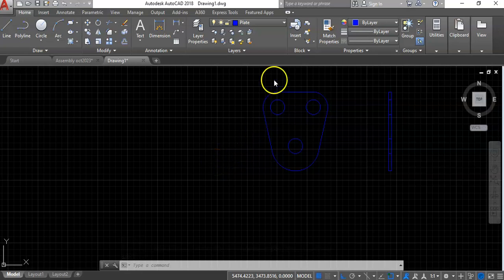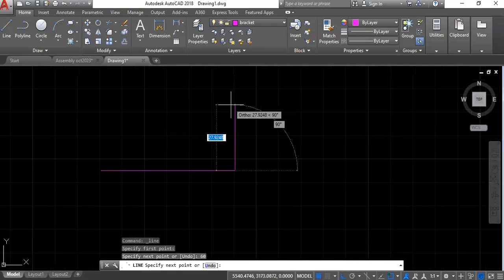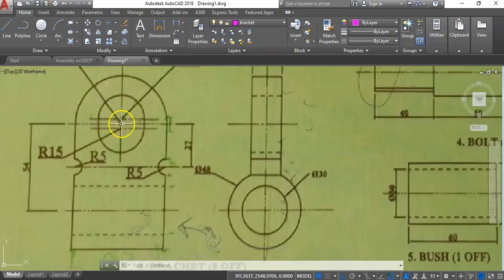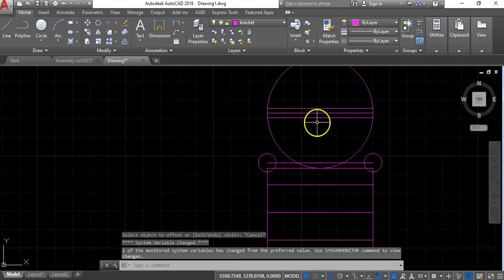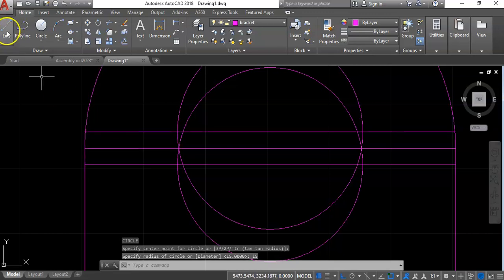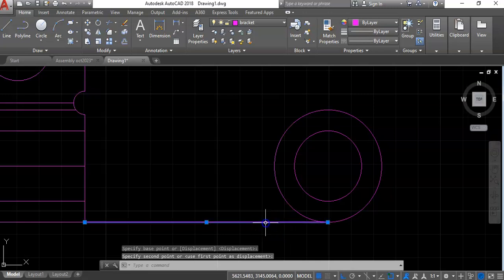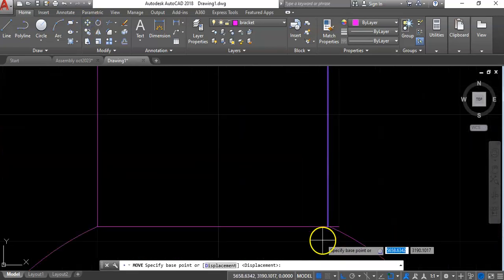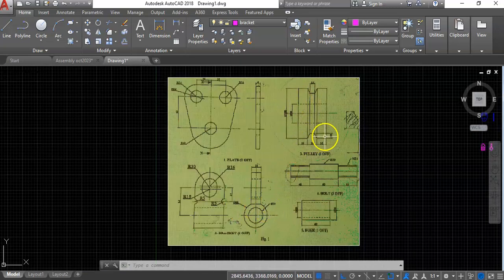Part 2 AutoCAD Assembly Drawing of a Pulley System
In this video tutorial, I take you through how to produce assembly drawing of a pulley system.